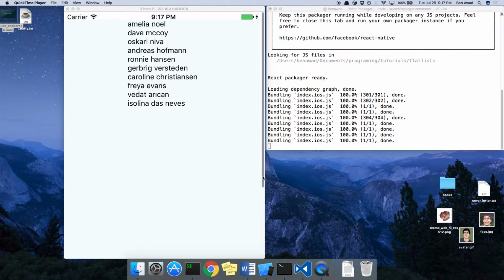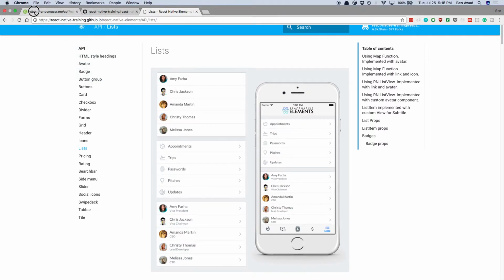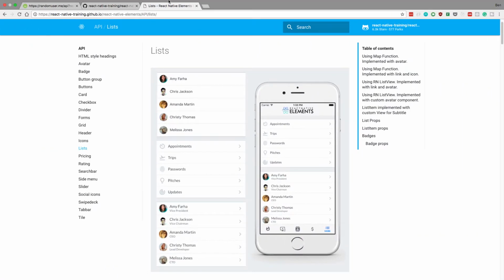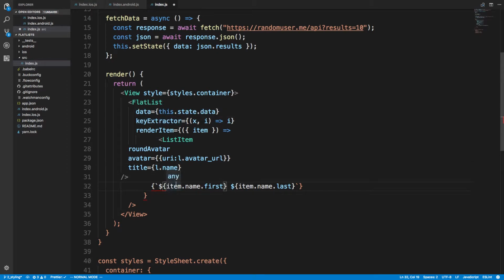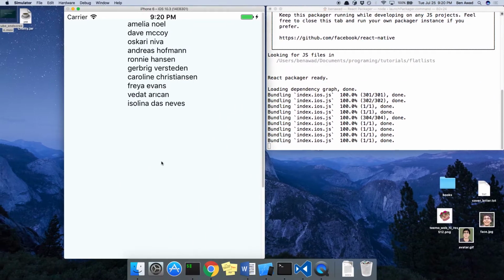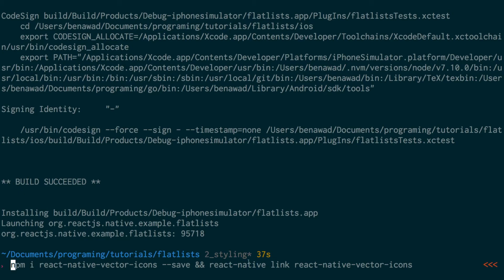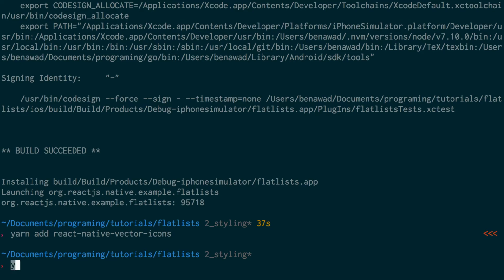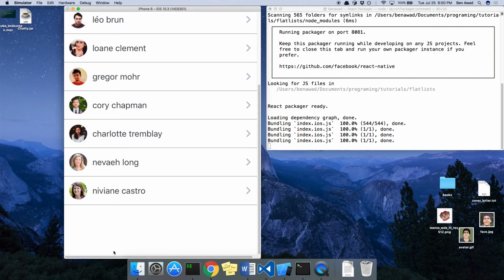Style React Native List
Learn how to create a styled list in React Native using a UI framework. React Native Elements makes it easy to add good looking components to your React Native app.